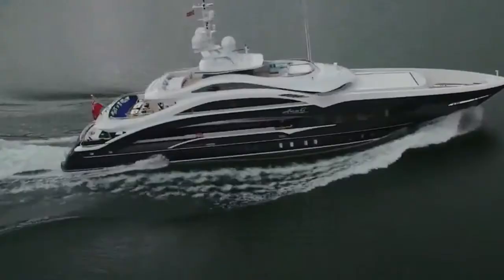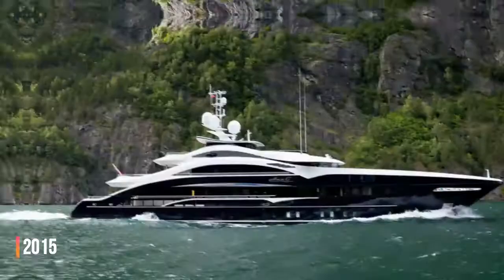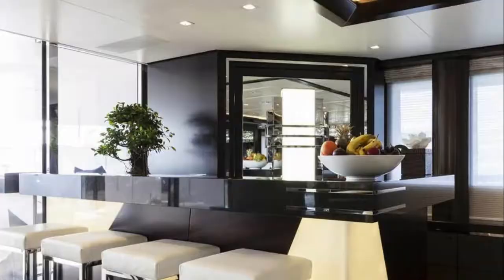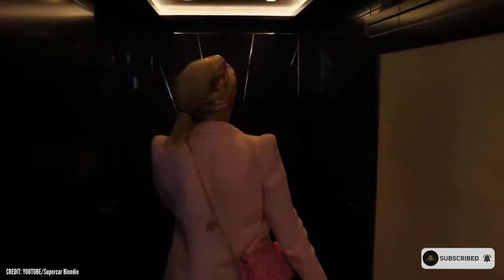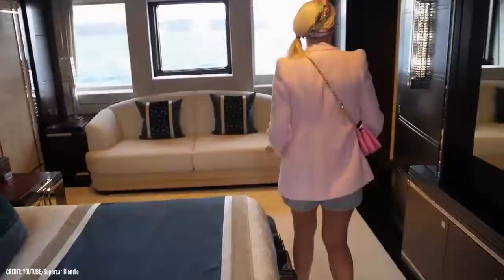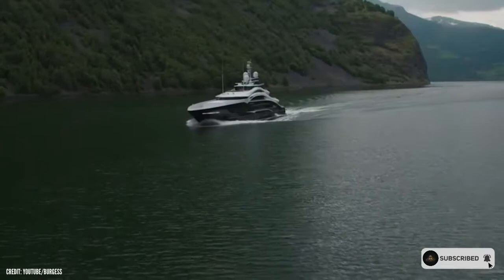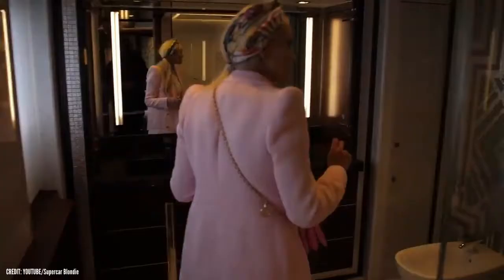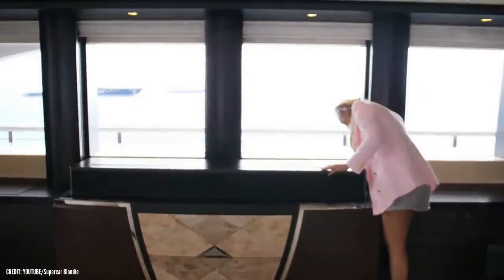2022 Lady Li $50 Million Mega Yacht!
In this video, you will get the inside look at possibly the most luxurious yachts in the world. The Lady Li is so luxurious, you will want to get one for yourself!!